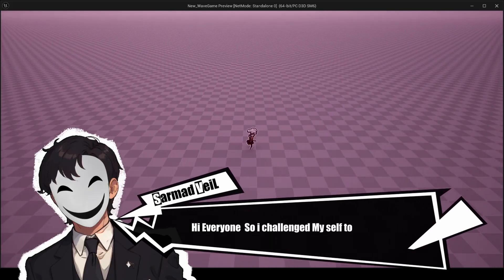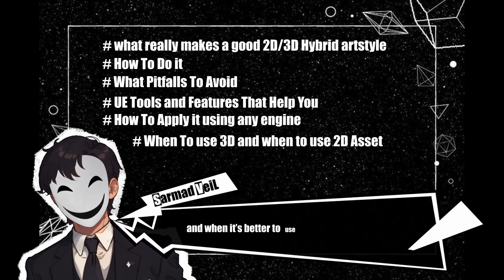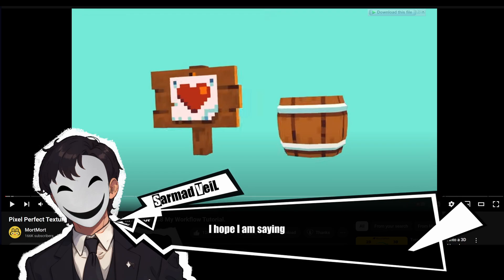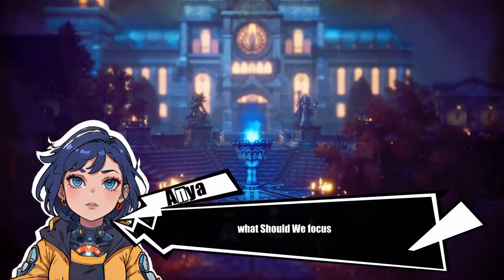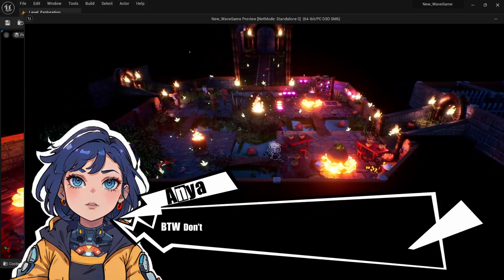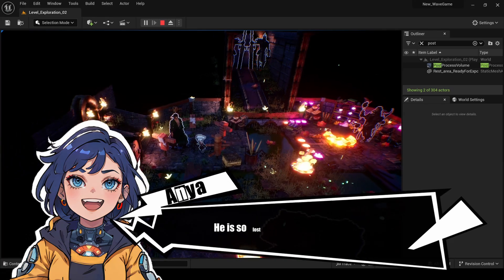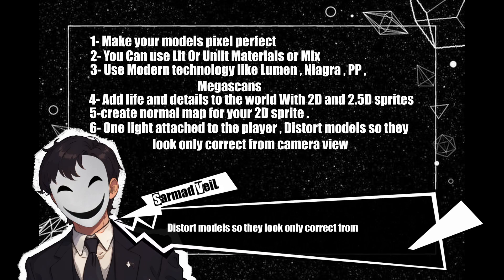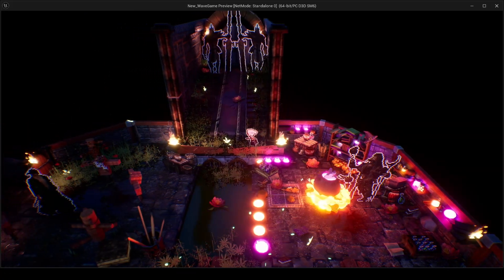How i transformed My 3D game to 3D pixel game in few steps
How to make an HD-2D game using any engine , in this Video We are going to make the Prison part of my game , and if you notice we did a whole graphic overhaul and changed the style from 3D to HD-2D , so this Video is half Tutorial half devlog . Enjoy the Video

hd-2d. ,